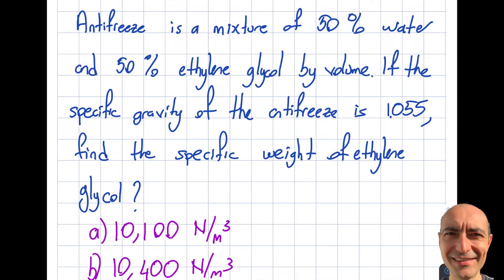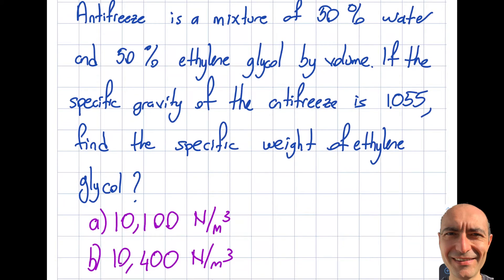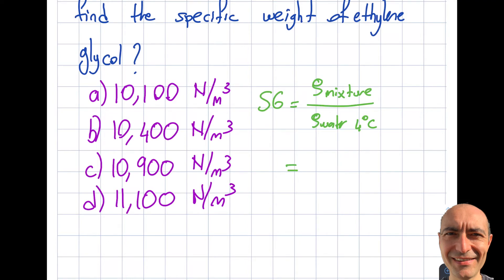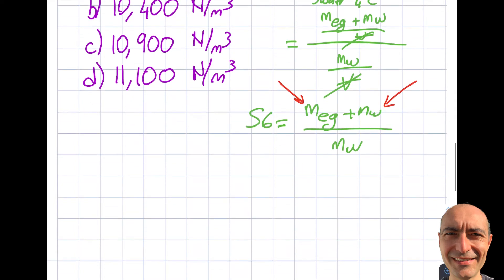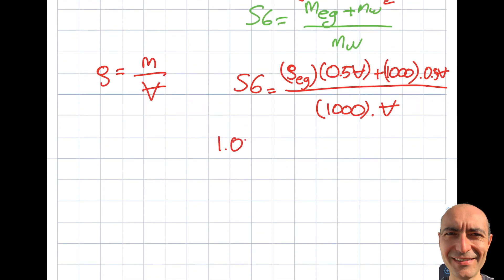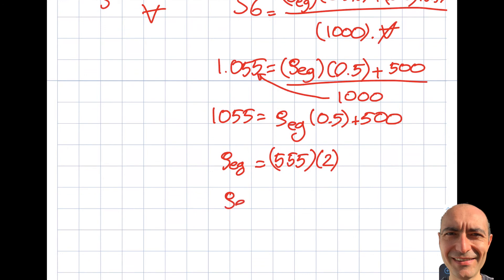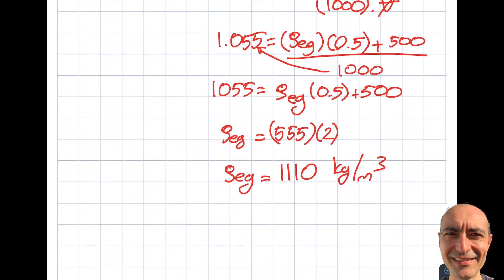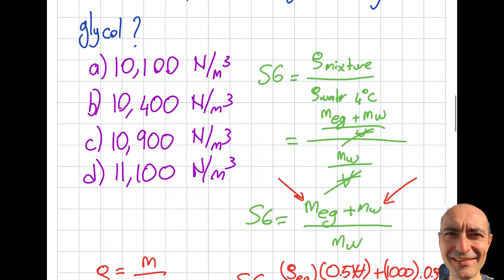FE Exam Fluid Mechanics - 1.3 - Practice Problem - Fluid Properties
In this segment, we solve an FE practice problem from the fluid properties topic of the Fluid Mechanics FE Exam. This topic is tested on FE Mechanical, FE Civil, FE Chemical, and FE Other Disciplines. We often refer to the reference manual, which is freely available after creating an account with the NCEES